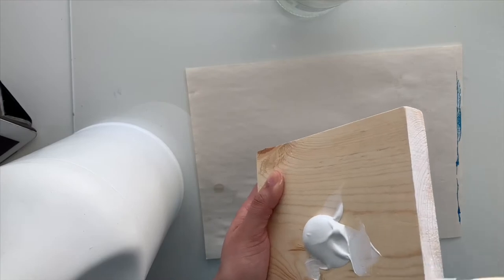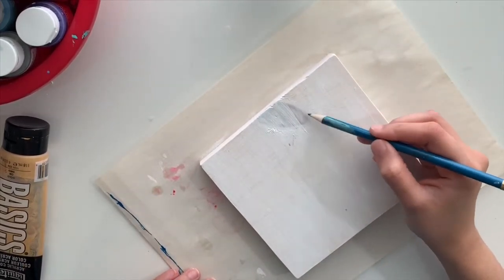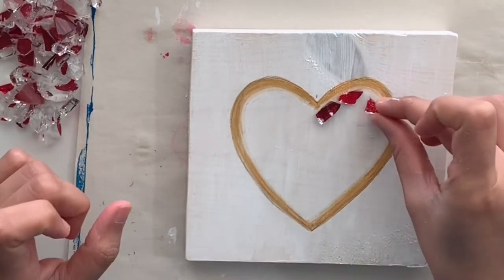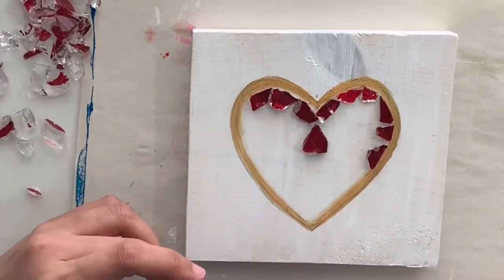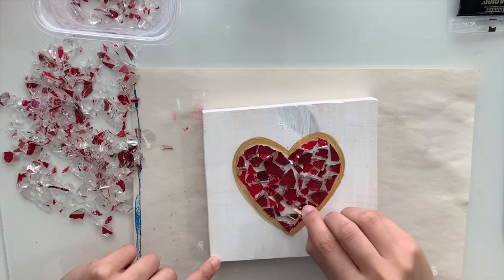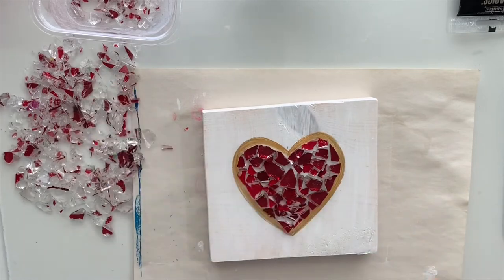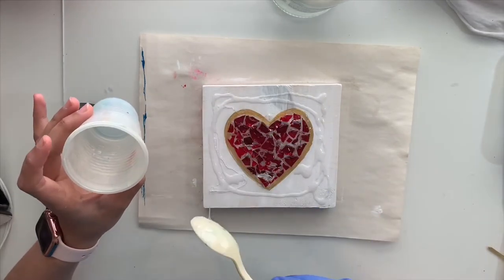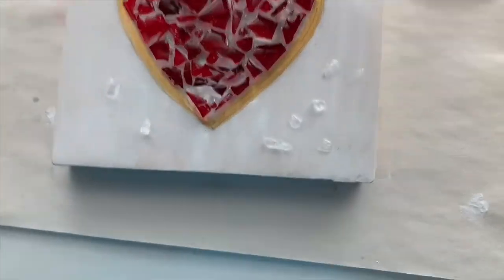Resin Art Tutorial | Broken Glass Wall Art | Simple DIY Painting | NEW DIY Home Decor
Easy painting and Craft demo for beginners / step-by-step painting, Framed Epoxy Art, Seashells Art, Recycle Material use in Art